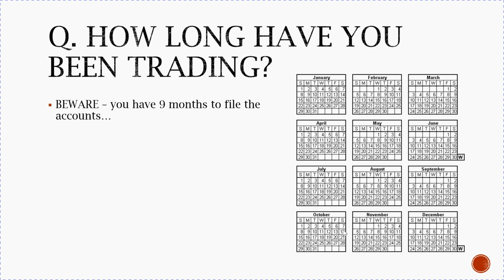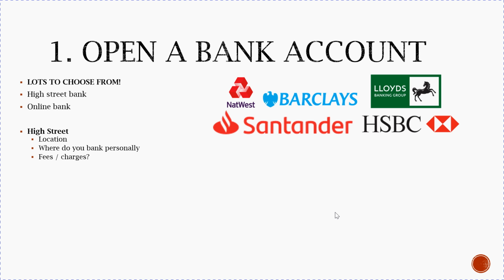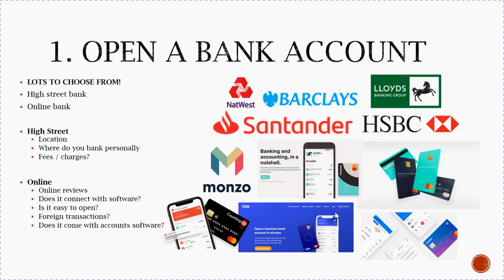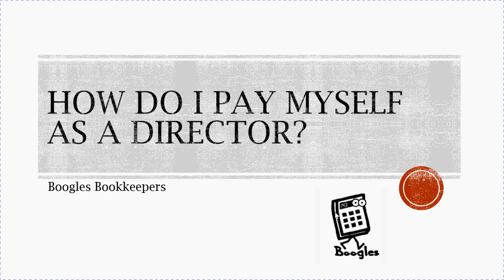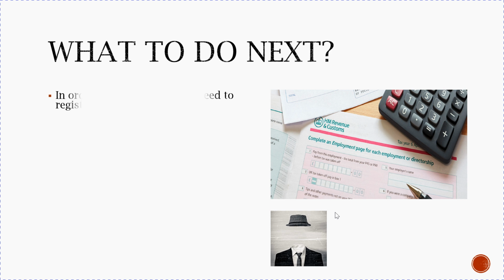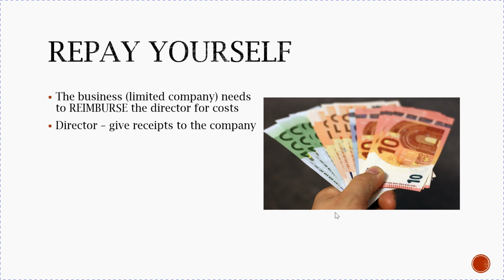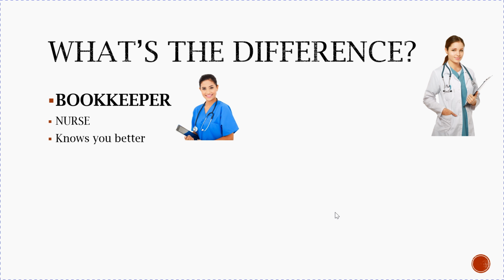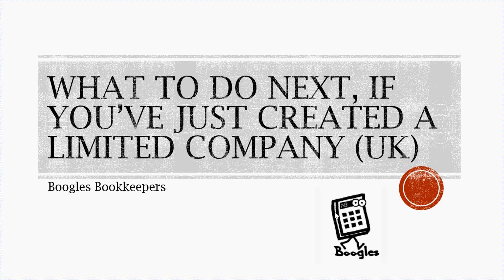What to do after you've set up a limited company? (In the UK)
Explanation of what to do next, after you've first set up your UK limited company. Many people are confused or unsure as to their legal obligations, what to expect and what they ought to do after they've set up their limited company. This video explains what to do, why and how. If you have questions regarding accounts, bookkeeping, finances, starting up, bookkeeping software etc., please email them to: and we'll make a video - as there are always recurring questions that people have.

If we have been of help today, do consider making a donation - just £1 can buy us a croissant at Tesco. Every little helps.